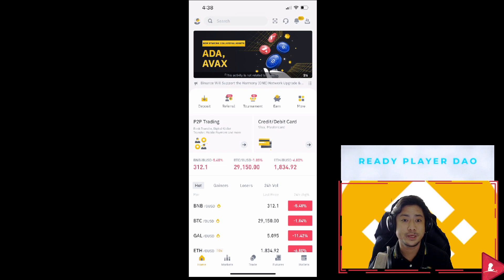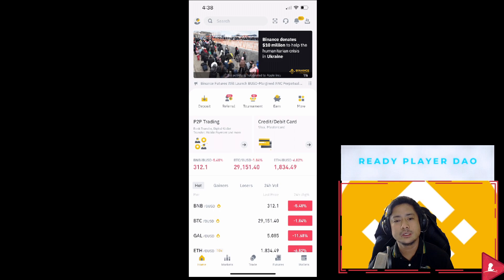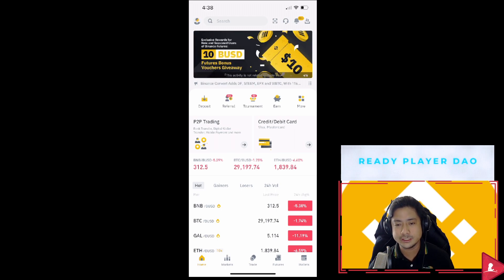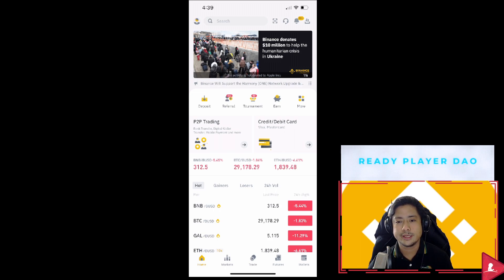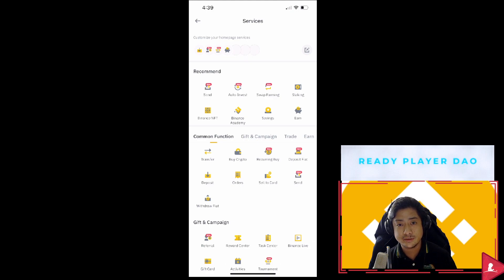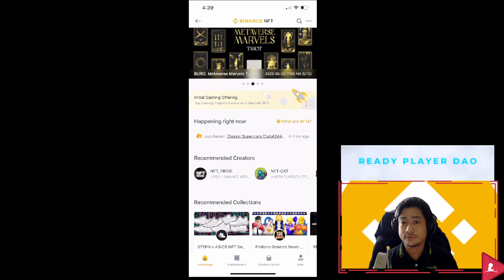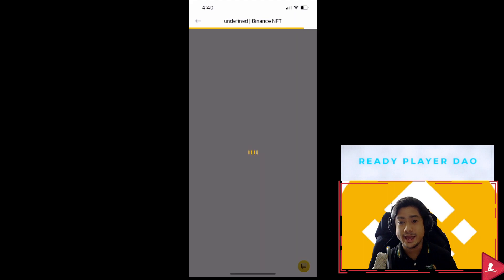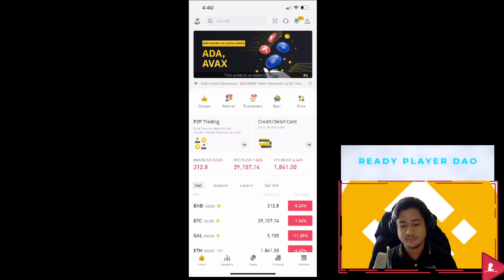How to Access The Binance NFT Mini App in The Binance App